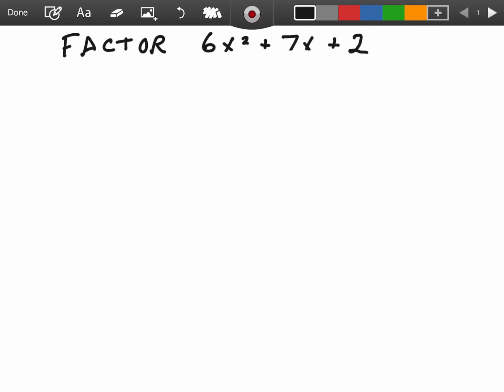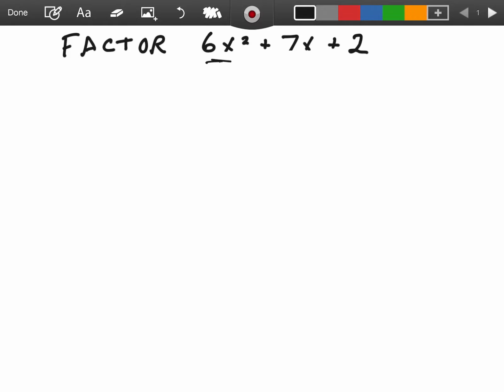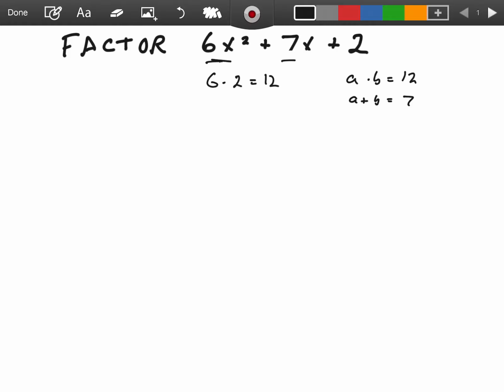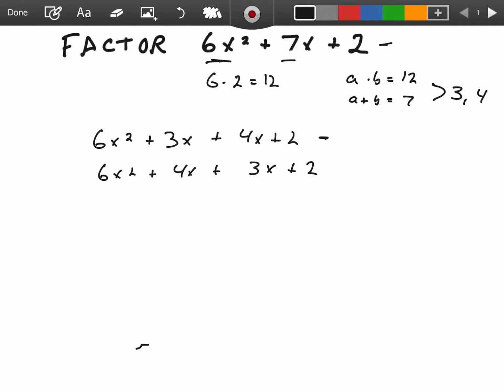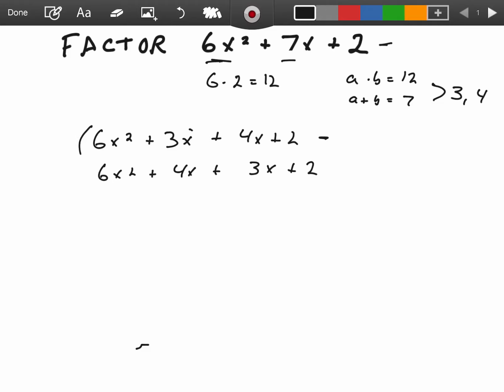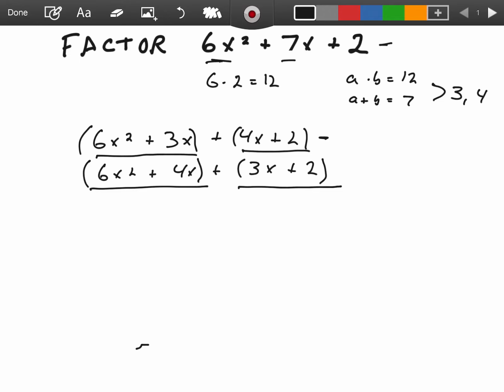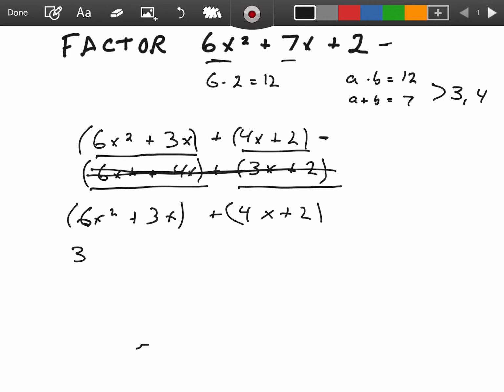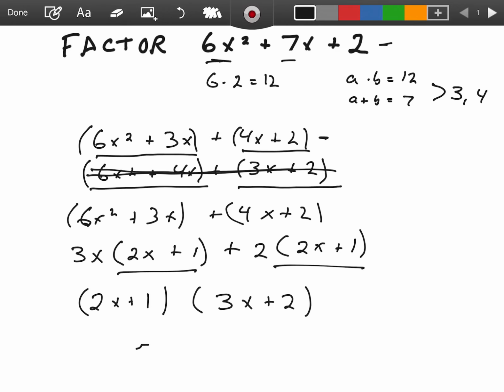How to Factor Trinomials (When a ≠ 1) – The No-Guessing Method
Factoring trinomials with a leading coefficient not equal to 1 can be tricky. In this video, we show the no-guessing method to help homeschool students (and parents!) get it right every time.

Factoring trinomials is one of the first major stumbling blocks in Algebra 1.
Especially when the equation looks like this:

6x² + 7x + 2

Many students get stuck here — and for good reason. The easy shortcut they learned when the first number was 1 doesn’t work anymore.

That’s why in this short video, I walk through the no-guess method we teach in our Algebra 1 course (based on Harold Jacobs' book).

We’ll cover:

The simple step that makes factoring predictable

Why the order of your middle terms matters

How to tell if your grouping is correct

This method is straight from Chapter 10 of Harold Jacobs’ Elementary Algebra — and we teach it in-depth in our full course. NOTE: he misspoke and said chapter 11. It's chapter 10.

If your student is working through Algebra and getting stuck, our Jacobs-based program might be the structure and clarity they need.